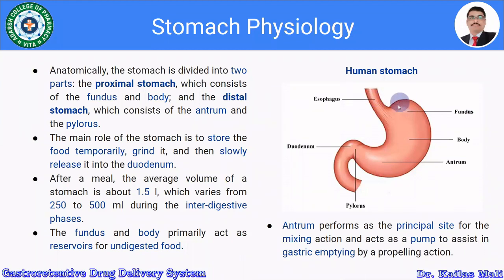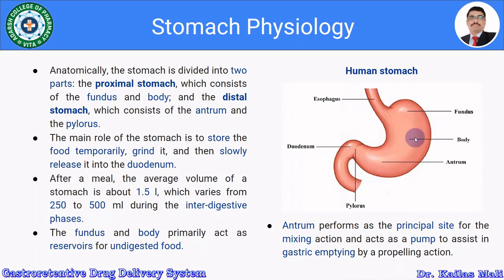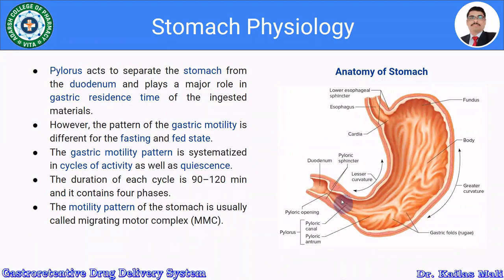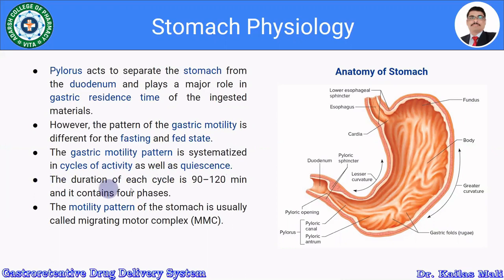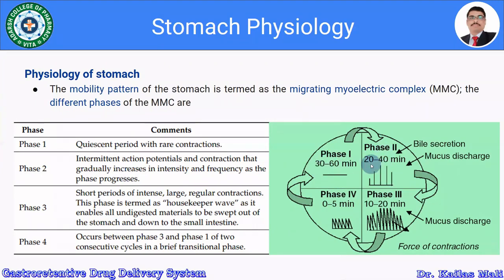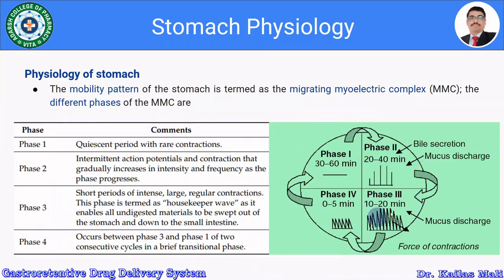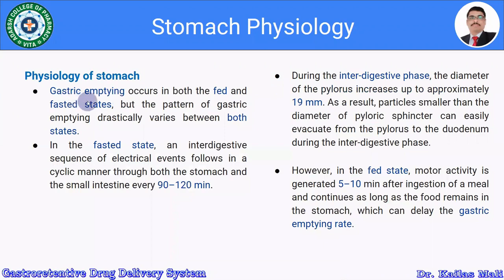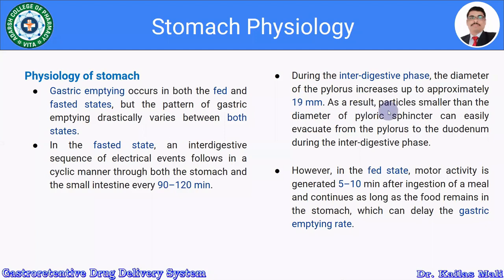Gastroretentive Drug Delivery Systems ll Stomach ll NDDS ll Part II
Stomach physiology, GRDDS, Gastroretentive drug delivery systems.